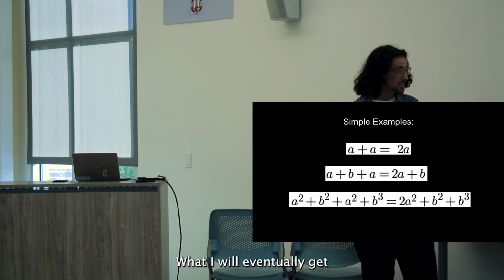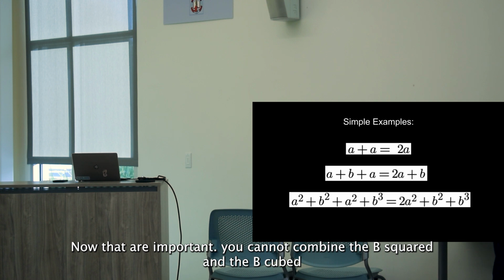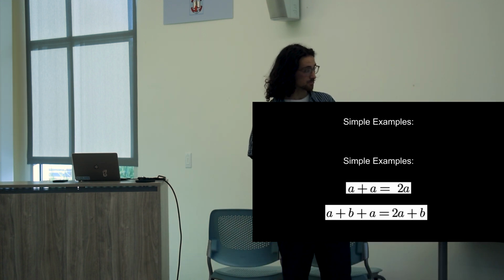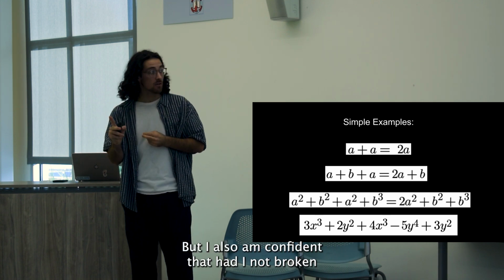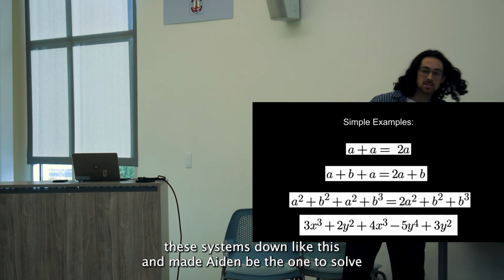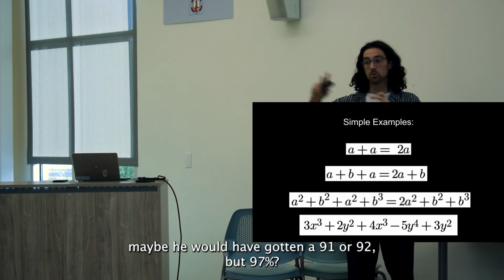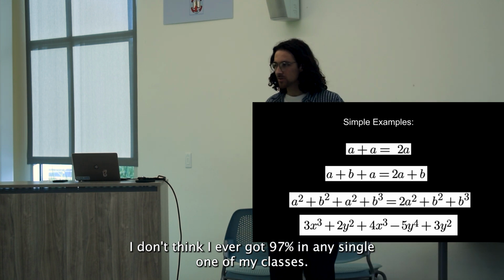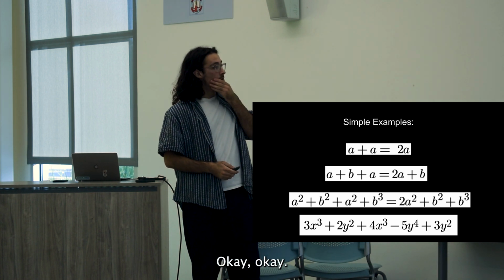Questions based and Simple example approach to tutoring speech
Founder, Eemon Ghasemiyeh talks through the questions based approach